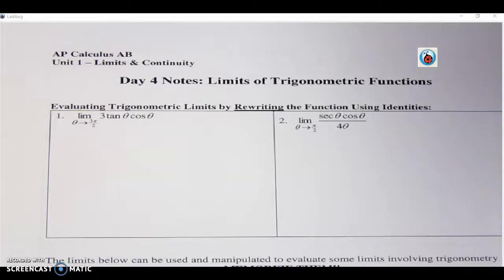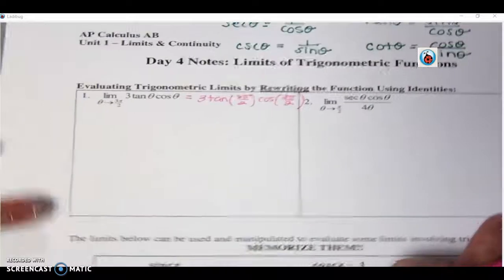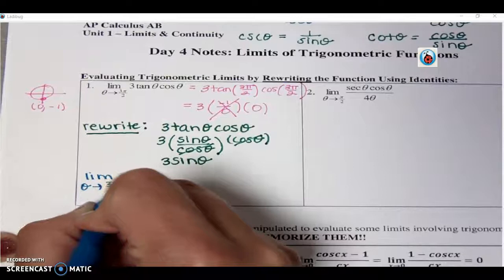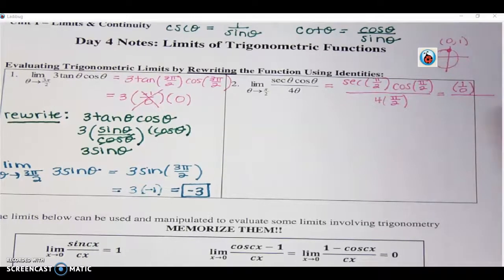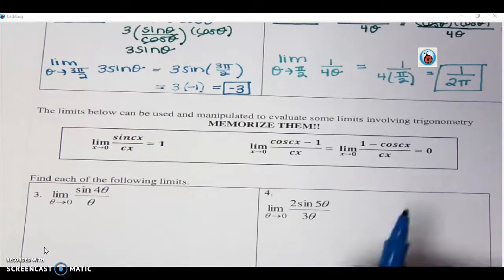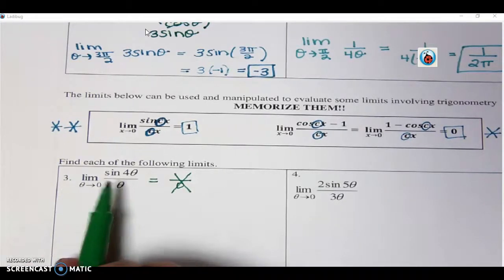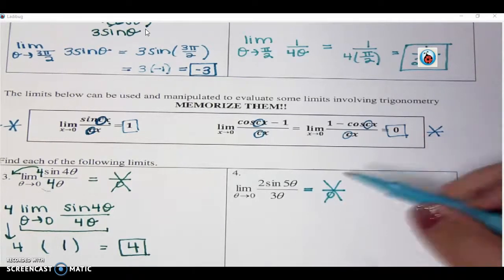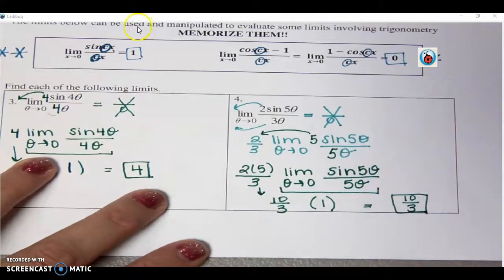APCalcAB - Unit 1 - Day 4 Notes (Part 1)